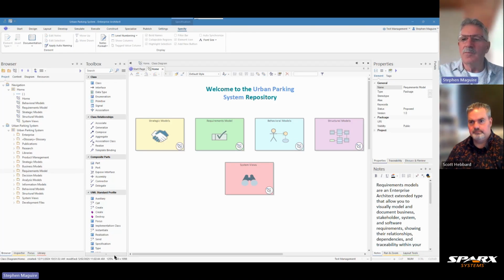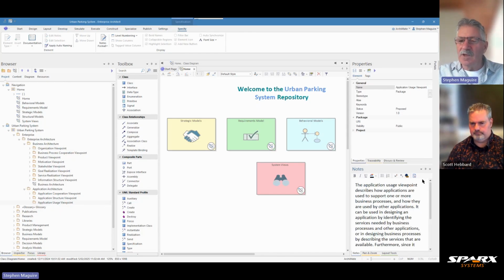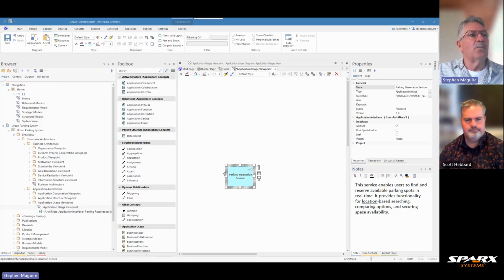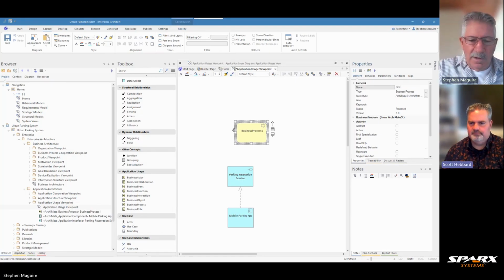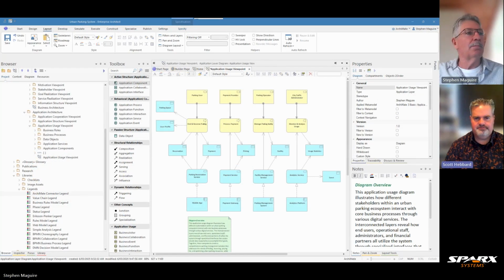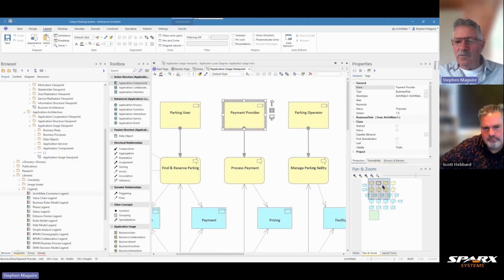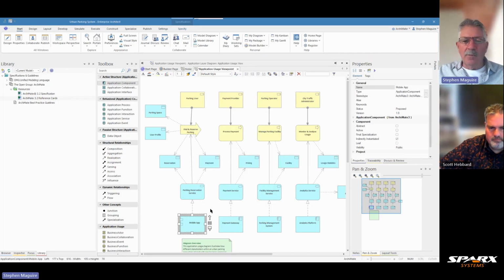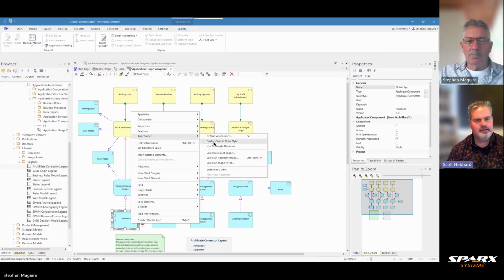The ArchMate Application Usage Viewpoint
Stephen and Scott discuss modeling aspects of the application usage viewpoint, which shows how one or more business services are realized by the underlying processes, and these in turn by application interfaces and components.